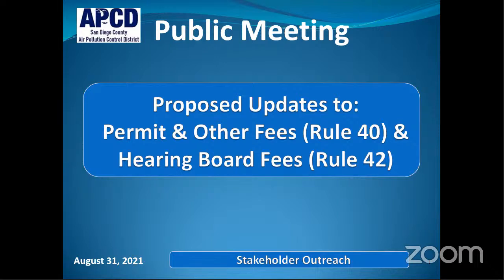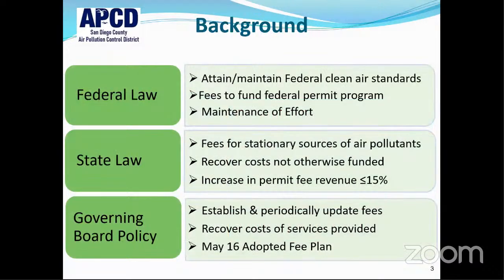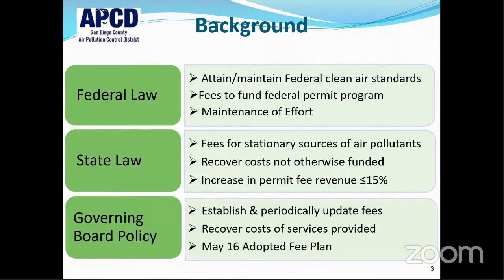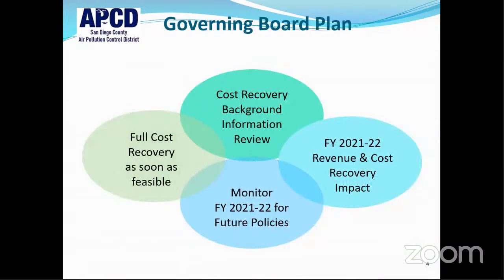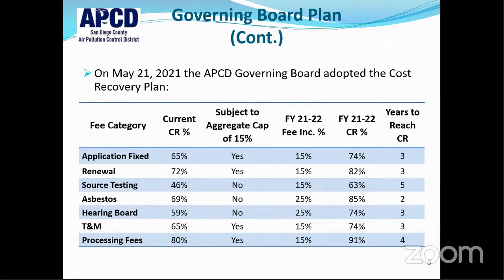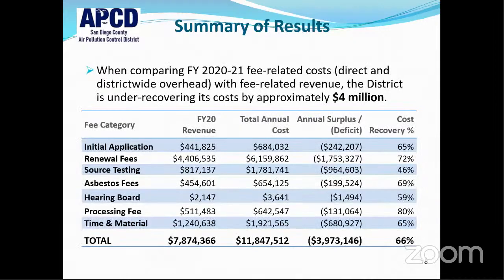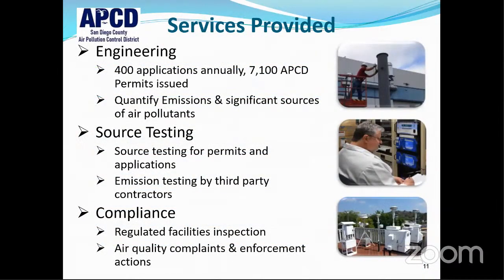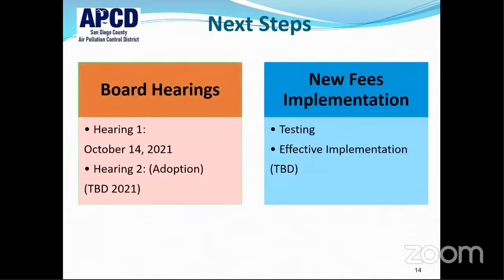Fees Workshop - Rules 40, 42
Fees Workshop - APCD Rules 40, 42